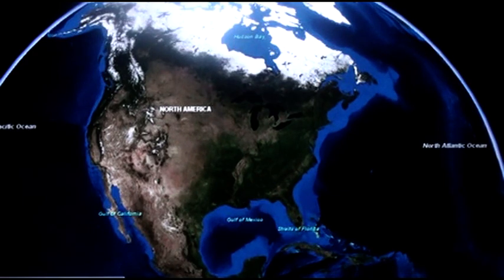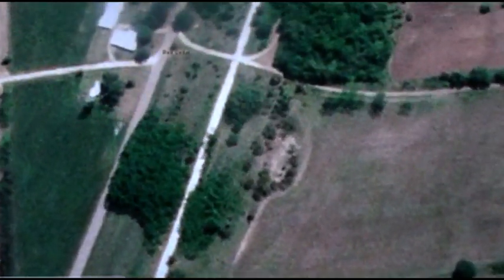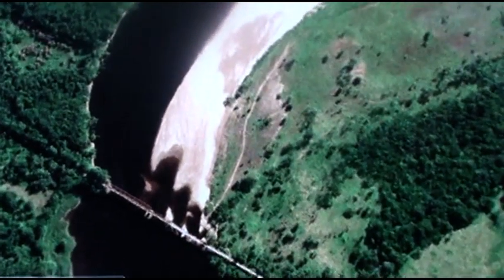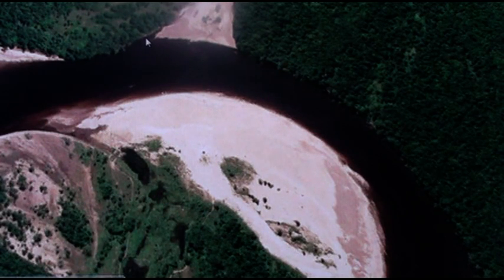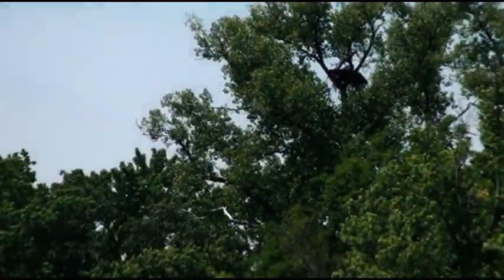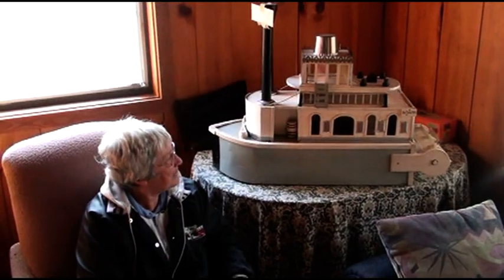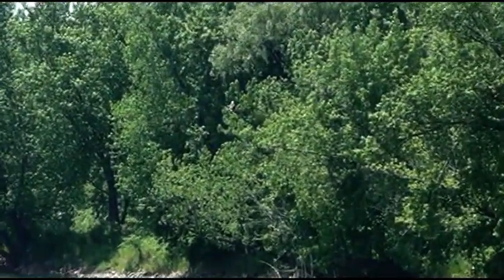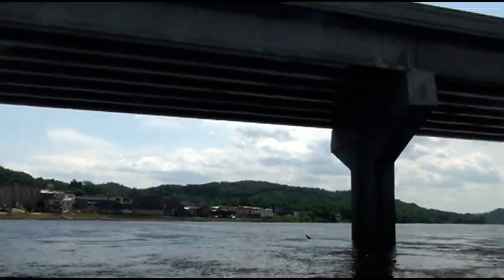Floating Through History on the Chippewa River WI -- Red Cedar to Durand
Continuing our journey down the Lower Chippewa River, we travel from Red Cedar to Durand. Highlights include: Lorshbough's MIll, Red Cedar, Dunnville, Nine Mile Island, Dorwin's Mill and so much more.